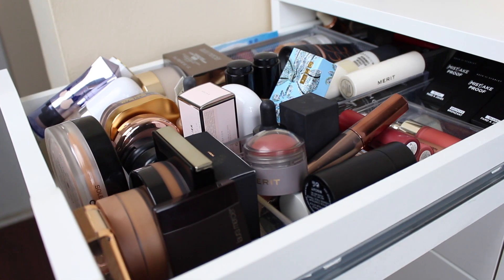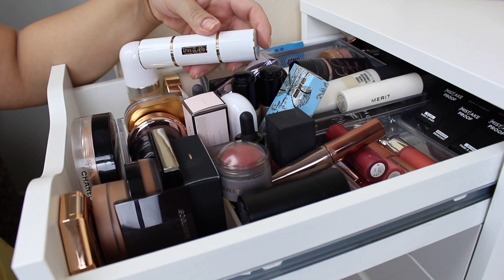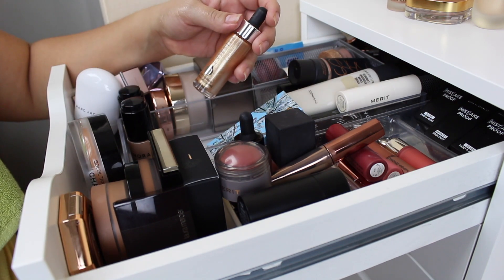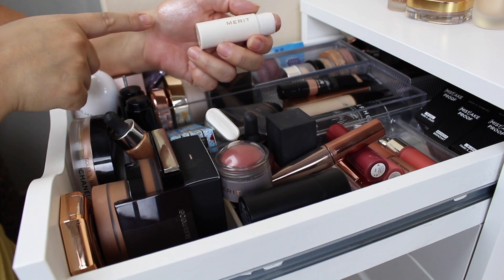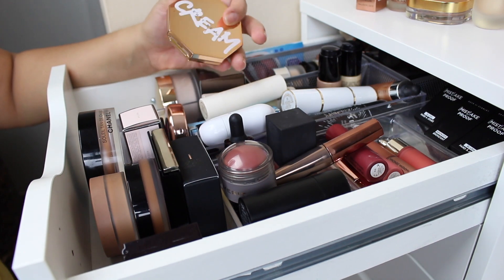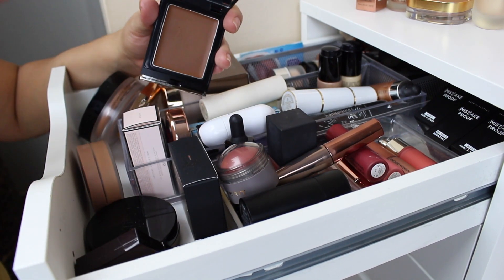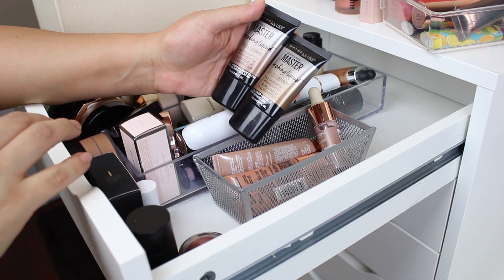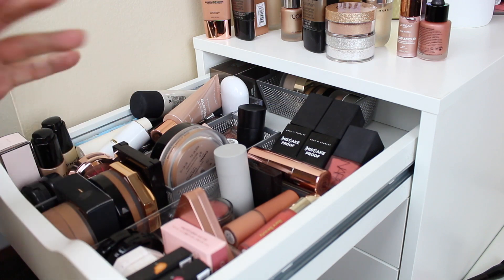MAKEUP DECLUTTER 2022 | CREAM BRONZER, BLUSHES & HIGHLIGHTERS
HELLO and happy Monday! Here we have another makeup declutter video and this one is all about my cream/liquid bronzers, contour sticks, blushes and highlighters. Decluttering is so satisfying and making some space is always nice but the process is a bit difficult for me but I am proud of myself for letting things go and understanding that my preferences have changed through out the years. ANYWAY….I hope you enjoy this makeup declutter!